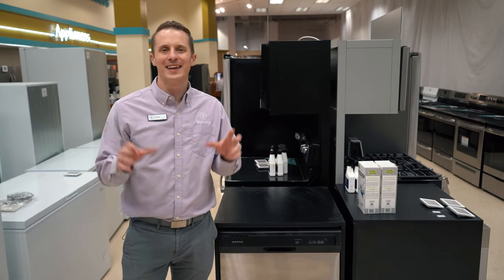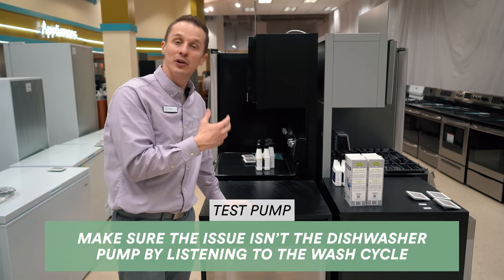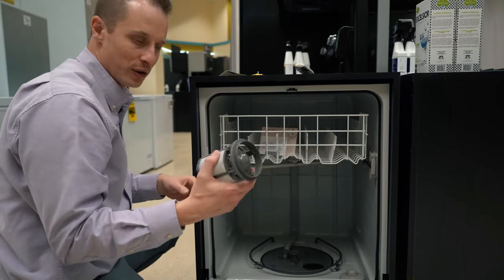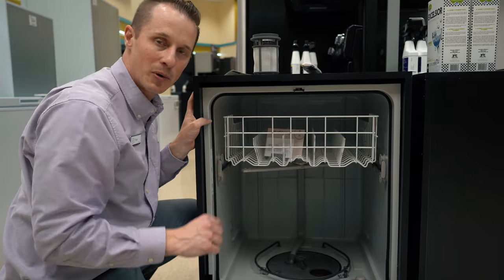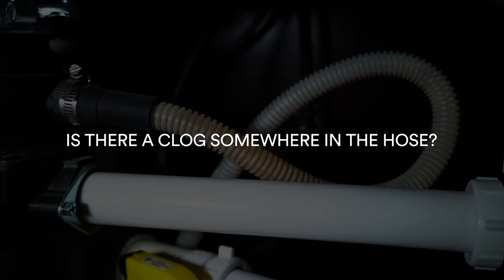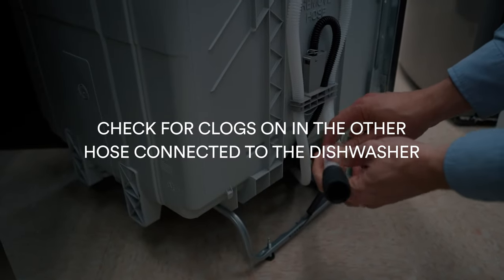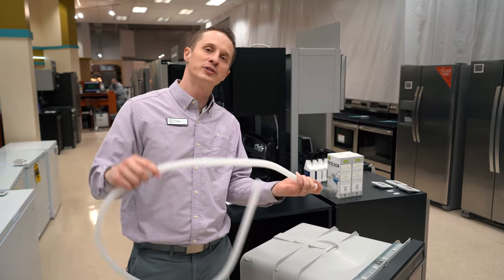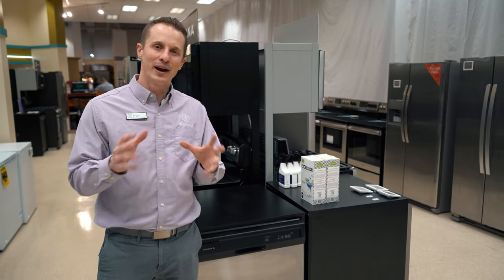Dishwasher not Draining - Easy Fix!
Please be advised BlvdHome will not be responsible for any damage or further issues caused to your appliance by trying these methods yourself. If you don't feel comfortable trying the methods shown in this video, call a professional to help you.

If your dishwasher is not draining correctly what can you do to fix it before you call the expensive appliance repairman?  In this video we share some easy and important things you can check which will resolve most reasons why dishwashers are not draining correctly. We hope this video will save you time and money!

Usually when a dishwasher is not draining and leaving water in the bottom of the dishwasher it means that there is some type of clock in the drainage system.  This may be in the drainage hose, dishwasher filter, or even inside the dishwasher components.

Here are the three steps that you should take before you call that appliance technician or repairman.

1. Make sure that you can hear the pump trying to pump water.   This is done by turning on the dishwasher and listening for a sucking sound that has kicked on to try to drain the water that is siting in the bottom of the dishwasher. If you turn the dishwasher cycle on and here absolutely no sound after a couple mins you most likely have a broken pump and that will need to be replaced. If you do here a sound (this is the case most of the time) you will know the pump is trying to work, but for some reason it is not working and it may be as simple and something has clogged it.   Now you can go to step 2 and check the most common areas that get clogged.

2.  After you have verified that the dishwasher is tying to pump the water you need to open the dishwasher and usually you will have sitting water in the bottom that needs to be removed.  To do this it can be as simple as taking a cup and scoping the water out manually or you can grab a shop vacuum that will quickly allow you to suck all the water out.  With the water removed, you can now access the first layer of filter that your dishwasher has.  Sometimes you may need to remove the lower wash arm to access the filter. To remove the lower washer arm usually all it takes is a simple twist and it will come off.  At this time remove the filter and if this has not been done before it may have food and scum/grim that has built up on the filter that is not allowing water to freely move into the dishwasher pump.  This filter can be cleaned easily by removing it and rinsing it in the sink while giving it a scrub with some type of brush.  (Tooth brush works great!) Tip:  Some dishwashers have multiple filters connected together and you should remove all of them and clean each of them thoroughly.  With the filters removed you should also check the small opening where the water enters into the dishwasher pump to make sure there was not some item that make it around the filters and is now clogging or blocking the drain.

Tip:  If you have recently had a new dishwasher installed and you have a garbage disposal that the dishwasher drain hose is attached to.  You should check to make sure that the disposal plug was removed prior to dishwasher installation.  Each disposal has a plug that blocks the connection where the drain hose from the dishwasher is connected.  This is because they want consumers to be able to use a disposal with out a dishwasher.  To check this all you need to do is unhood the dishwasher drain hose and then put your finger or long kitchen utensil into the hole and if it does not enter the disposal cavity because of a solid wall you will need to remove the plug.

3. Now we are going to check to see if there is a clock in the dishwasher drain hose.  This hose is on the back side of the dishwasher and usually  is ran under through the underside or back of your cabinets connecting to your sink or garbage disposal. The best way to make sure there is nothing stuck in the hose is to remove the hose if possible. You unhook it from underneath the sink.  (There may be standing water inside the hose so make sure you have somewhere for it to drain into once you unhook it.) You can not pull the dishwasher out by removing the installation screws that are usually drilled into the underside of you countertop.  With those removed you are able to pull the dishwasher out and unhook it from the back side of the dishwasher. Now if possible it is best to run water through the hose to see if there is something stuck inside of it not allowing water to flow freely.

These are the three tips to help you fix a dishwasher that is not draining correctly. Hopefully it has help solve your issue and saved you some money.